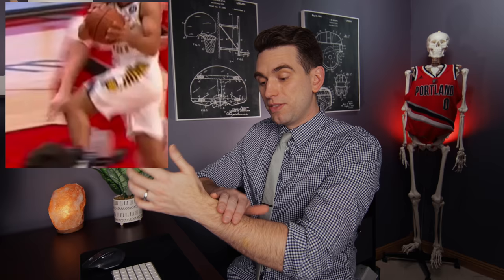Jusuf Nurkic BREAKS His WRIST in Another Injury Setback - Doctor Explains What Happened!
Jusuf Nurkic of the NBA Portland Trailblazers suffered a disappointing setback when he broke his right wrist against the Indiana Pacers. It's another terribly unlucky injury after he just was getting back from his broken leg. In this video we'll explain the injury mechanism, anatomy, and what he could be looking at next.